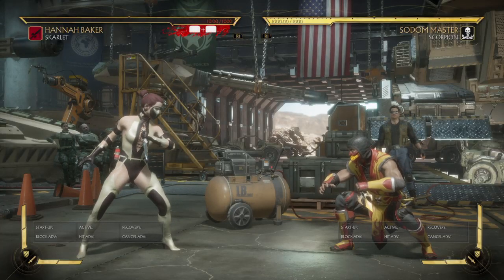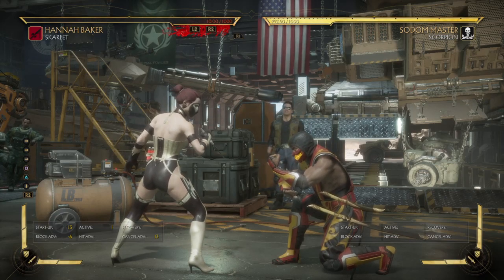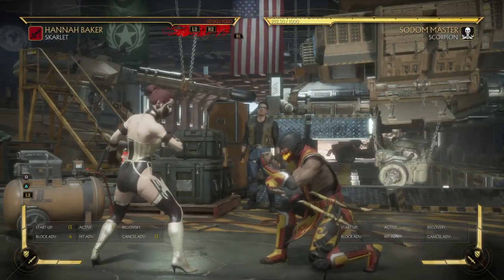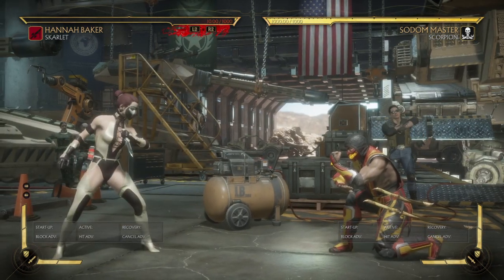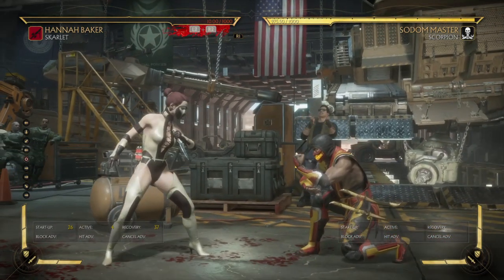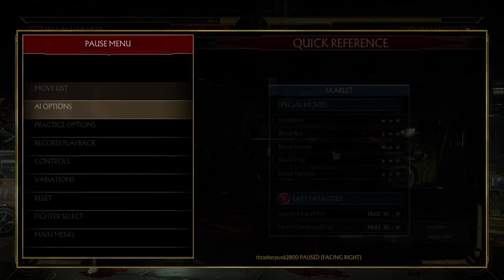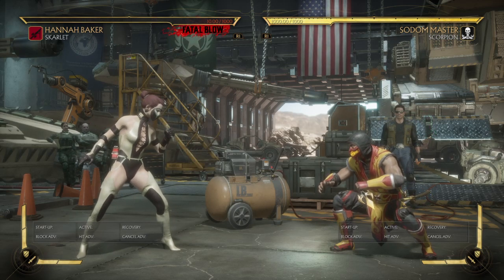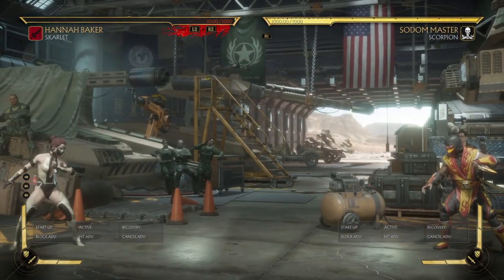Mortal kombat 11 - SKARLET KEEP AWAY GUIDE AND TIPS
mortal kombat 11 skarlet